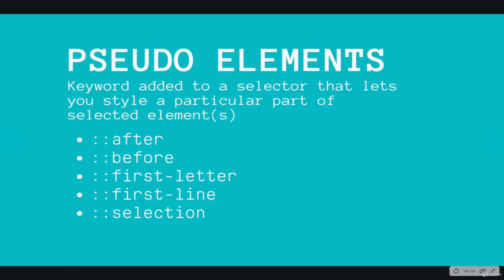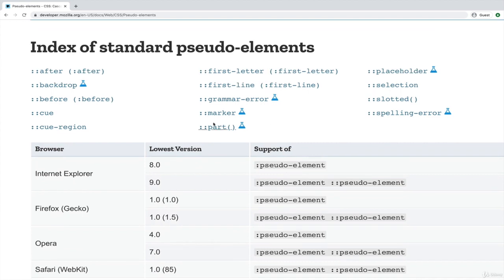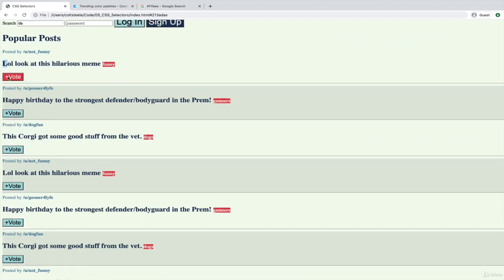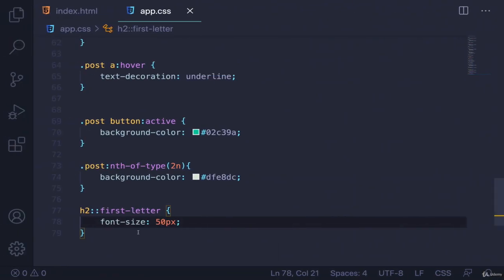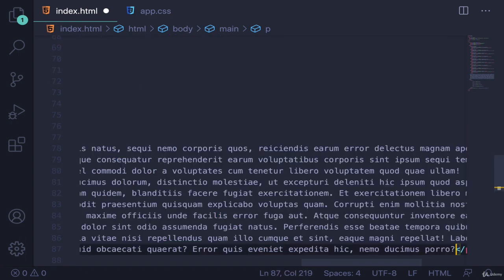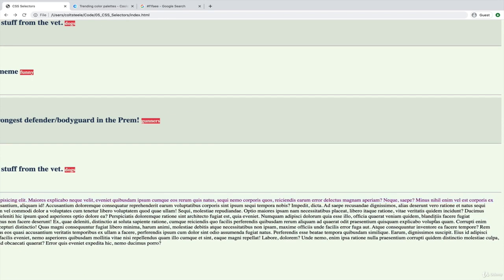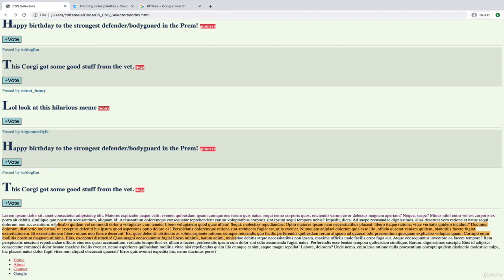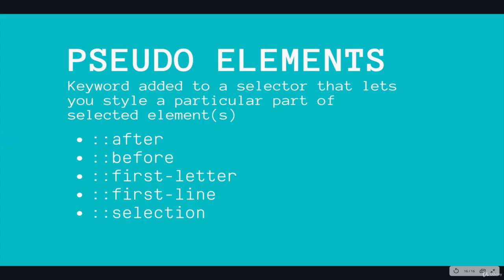61 CSS Pseudo Elements | Full Web Development Course 2024